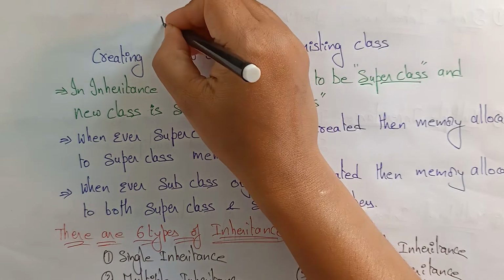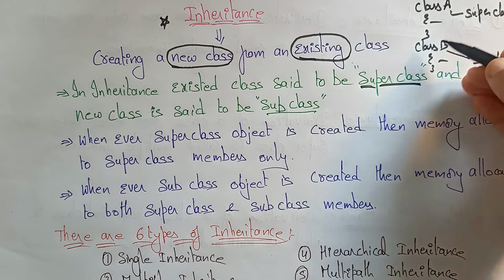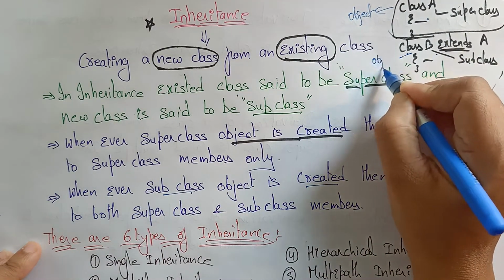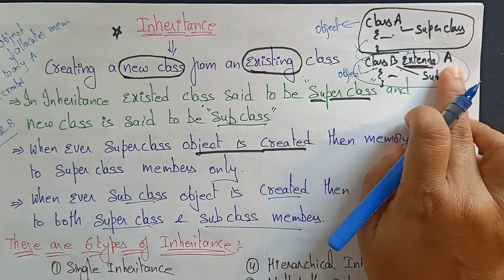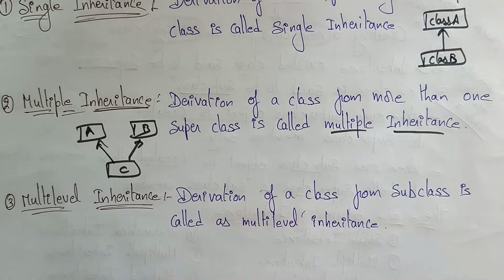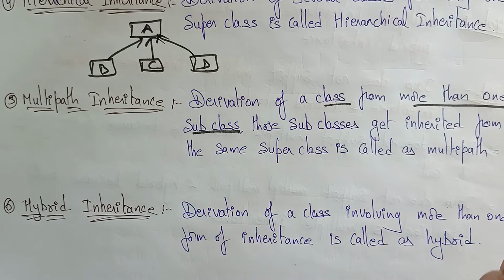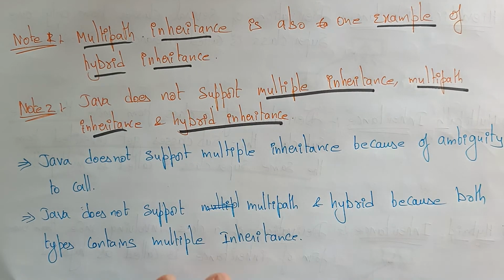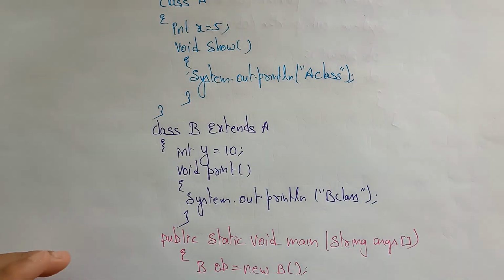Inheritance Introduction in Java| lec 35 | Java Tutorials| BhanuPriya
Explain about inheritance in java,
What is single inheritance,
what is multilevel inheritance,
what is multiple inheritance in java,